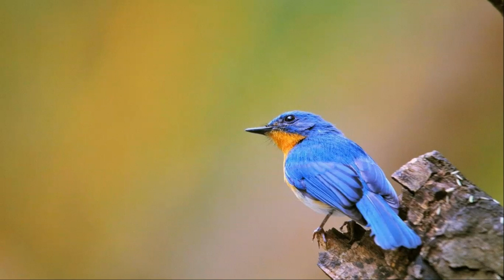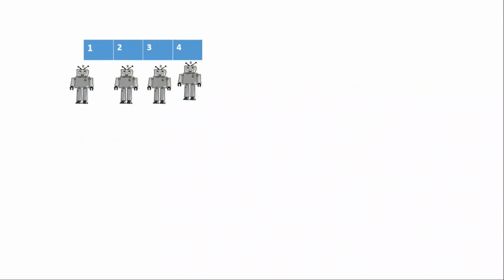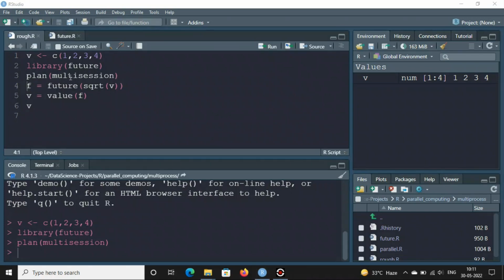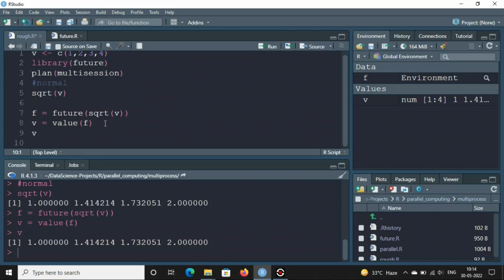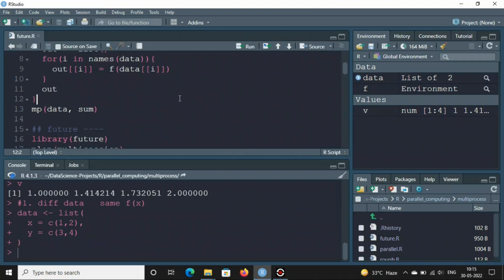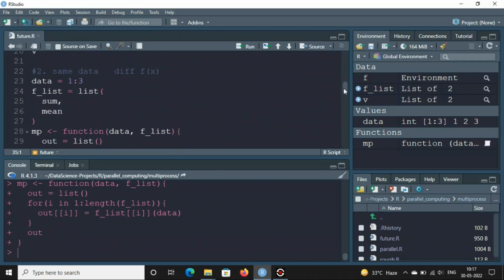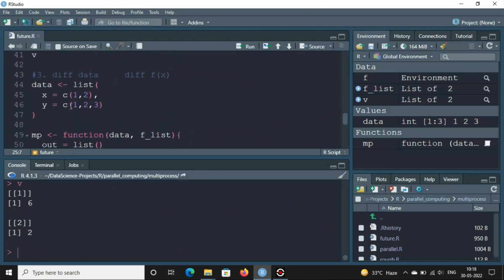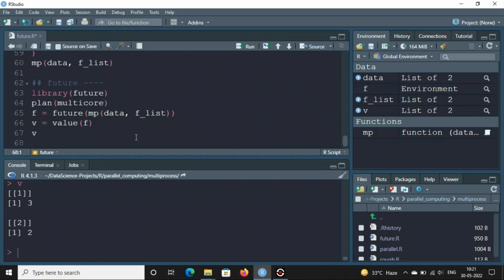Multiprocessing in R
In this video I will be explaining you how we can do perform some task by multi R process and speedup the execution of R program.